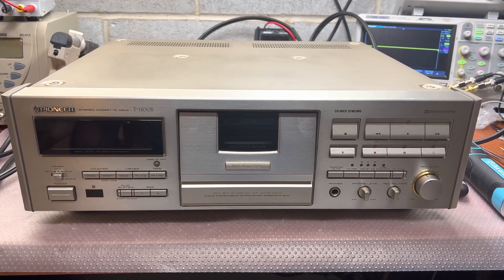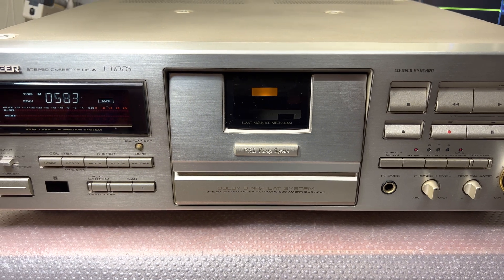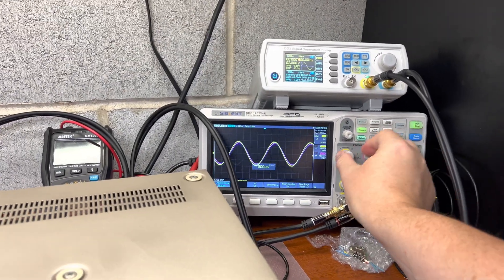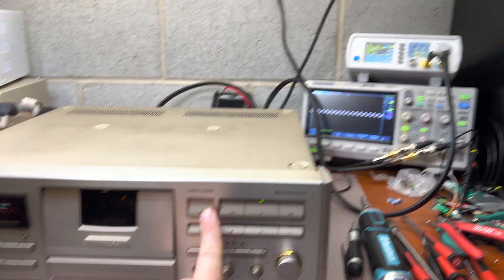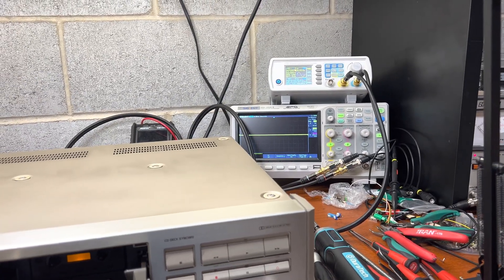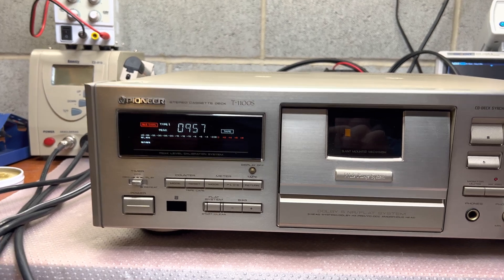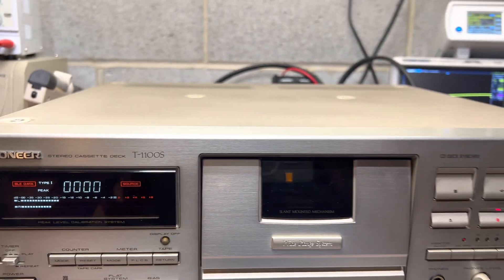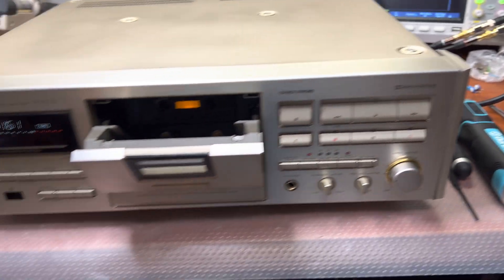Pre-Restoration Bench Test: The Pioneer T-1100 aka CT-95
Before we dive into the restoration process of the Pioneer T-1100, also known as CT-95, it's crucial to understand its current state and measure its technical parameters. This pre-restoration bench test gives us a baseline of the deck's performance and helps us pinpoint the areas that need attention.

In this video, we take the Pioneer T-1100 through a series of technical measurements. These tests include measuring its frequency response, wow & flutter, signal-to-noise ratio, distortion, and more. These results will guide our restoration process, ensuring we address every issue that could potentially affect the deck's sound quality and overall performance.

Follow along as we meticulously assess the condition of this vintage cassette deck, preparing it for the extensive restoration that will restore its original glory. Whether you're an audiophile, a vintage audio enthusiast, or someone curious about the restoration process, this video is packed with insightful details.